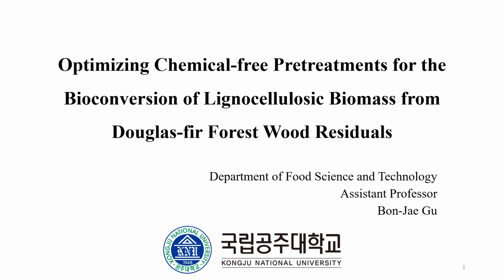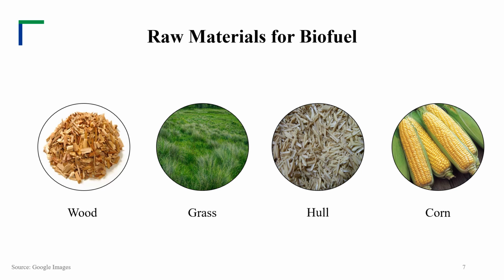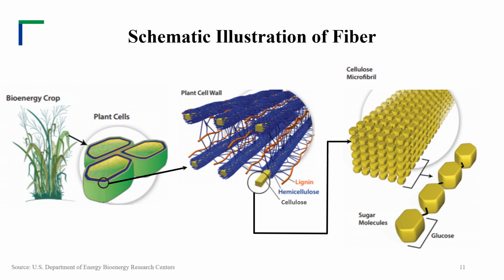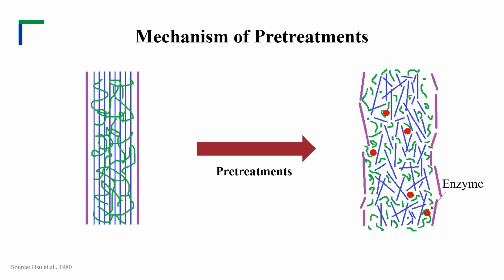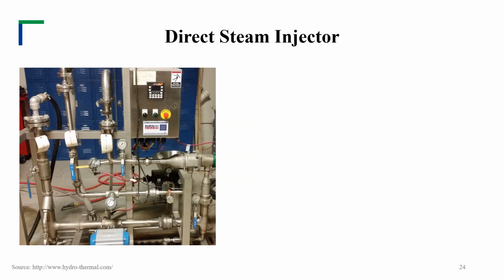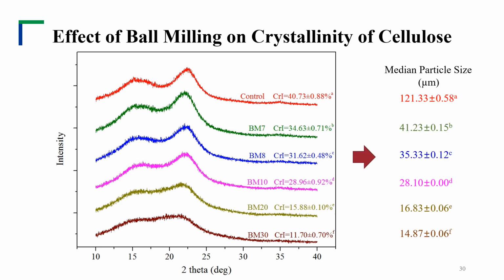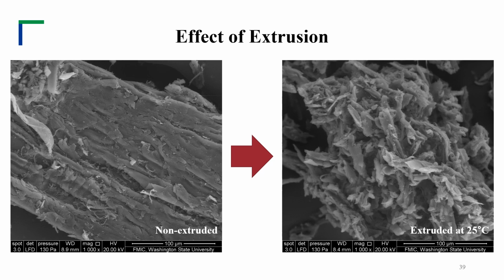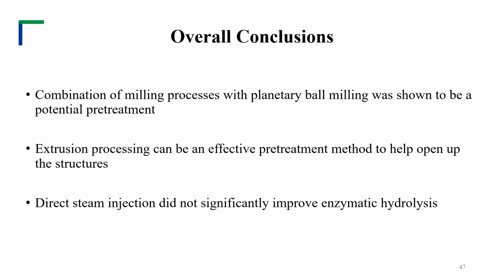Optimizing Chemical - Free Pretreatments for the Bioconversion of Lignocellulosic Biomass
Speaker name : Prof. Bon-jae Gu
Presentation title : Optimizing Chemical - Free Pretreatments for the Bioconversion of Lignocellulosic Biomass from Douglas-fir Forest Wood Residuals